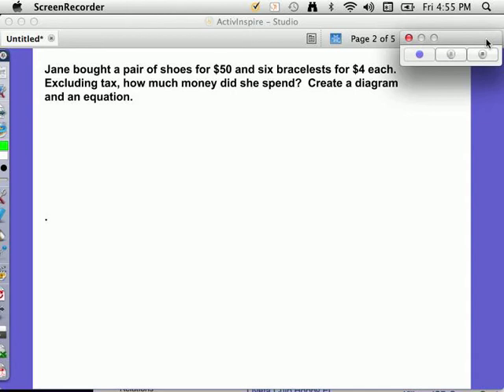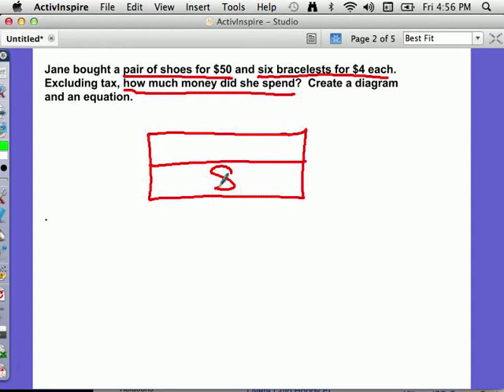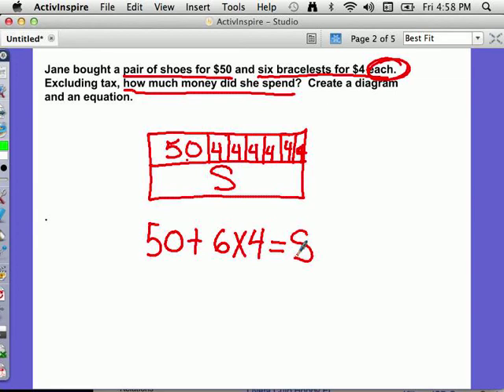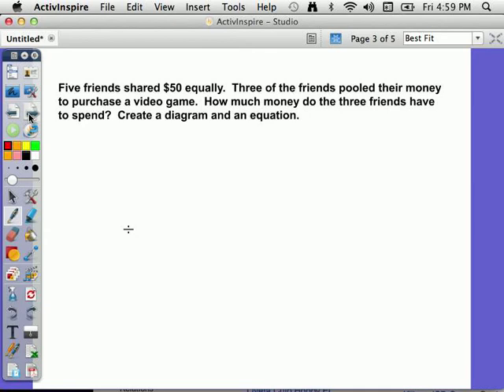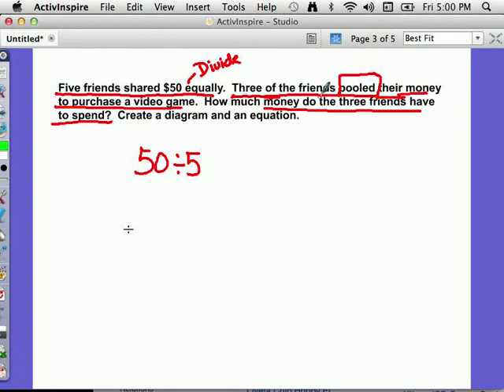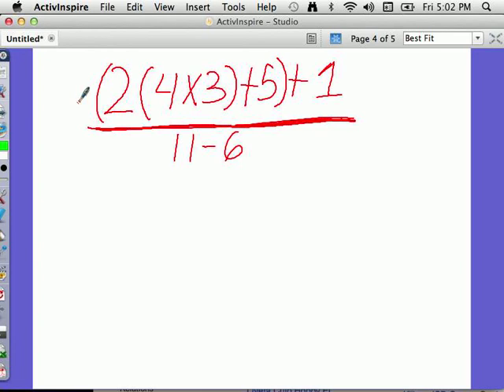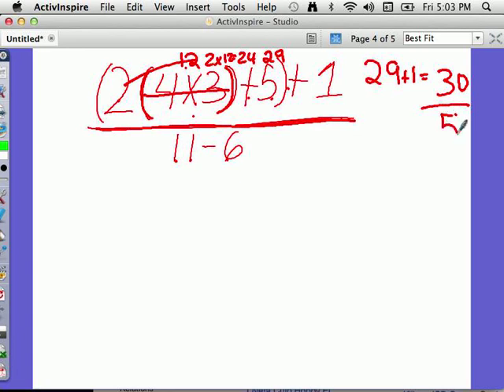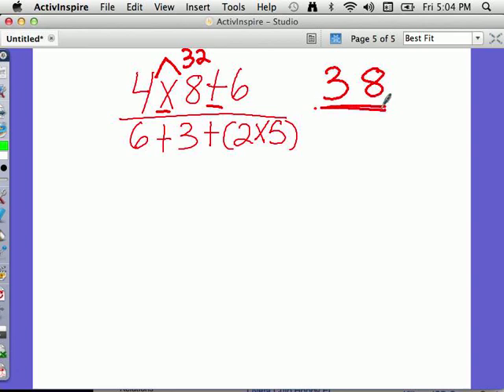unit 2: Algebraic Reasoning Continued...